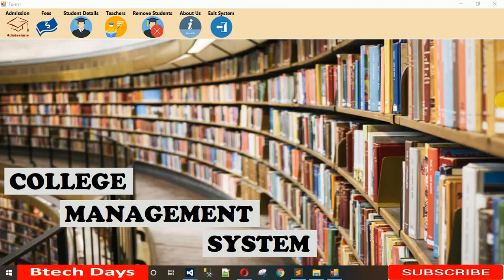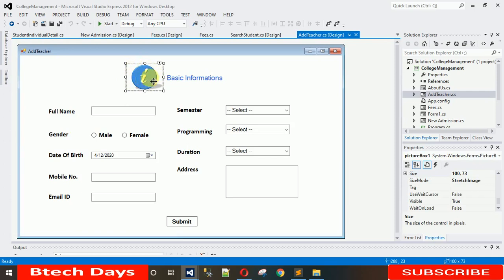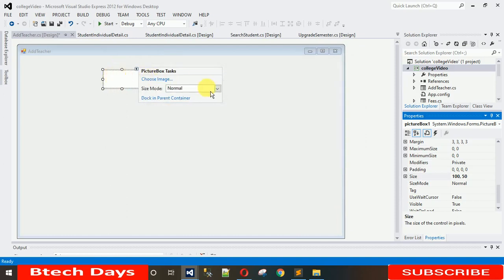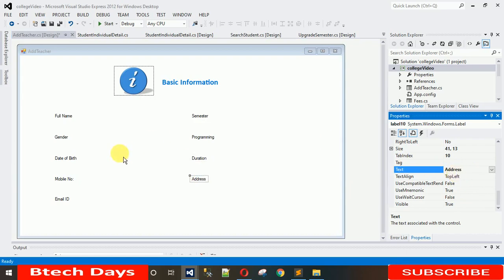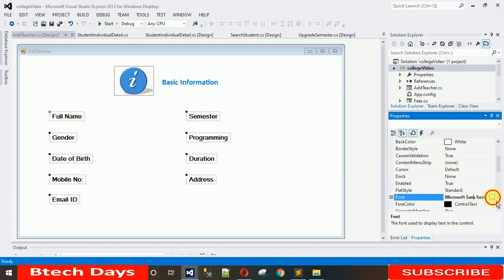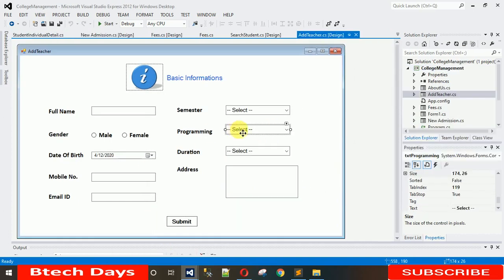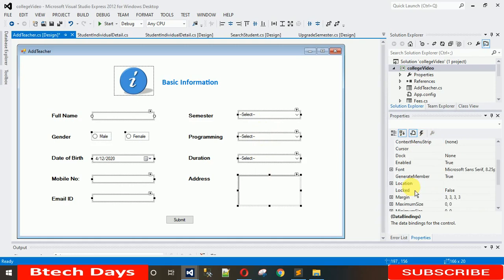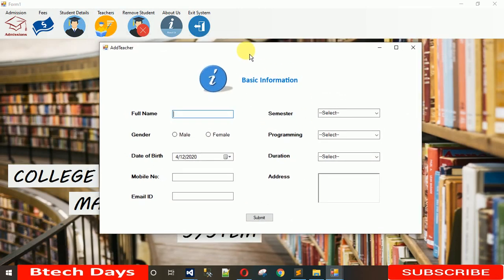8. College Management System in C# - Add Teacher Design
And